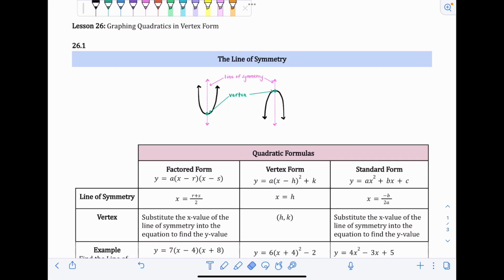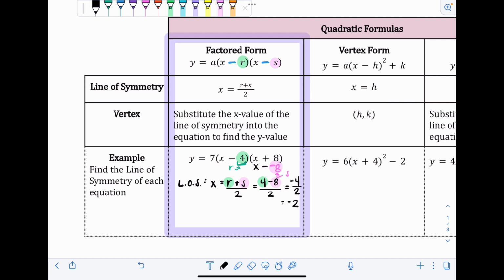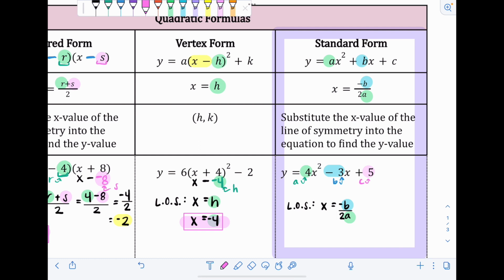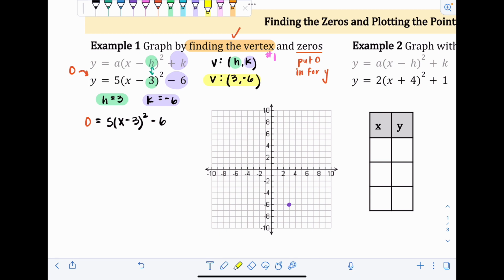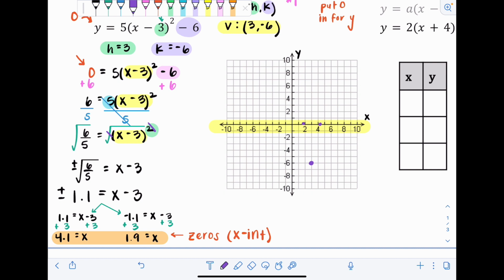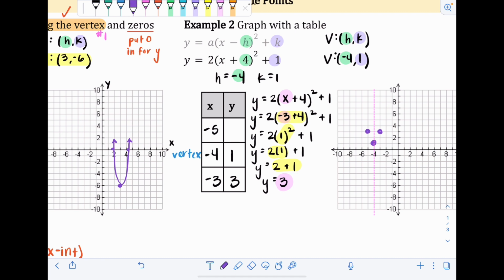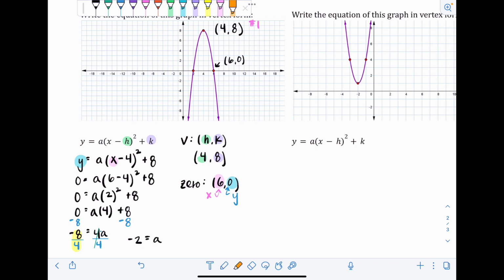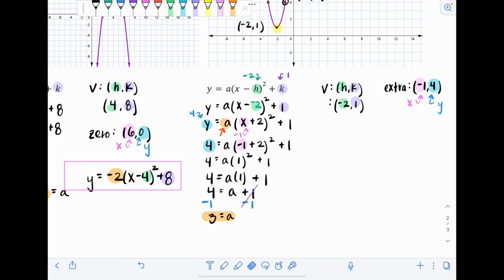Algebra 1 S1L26